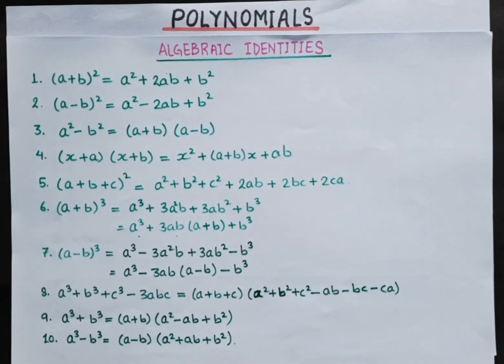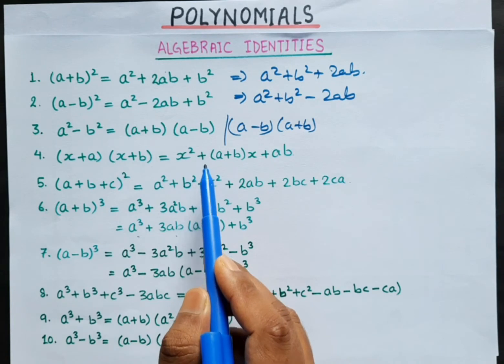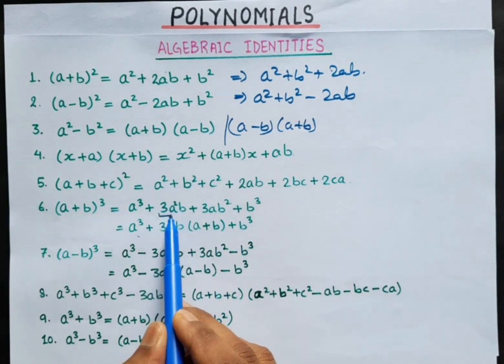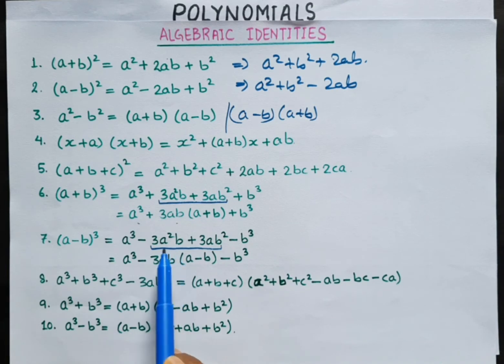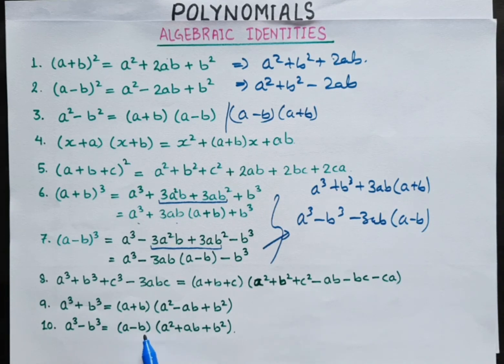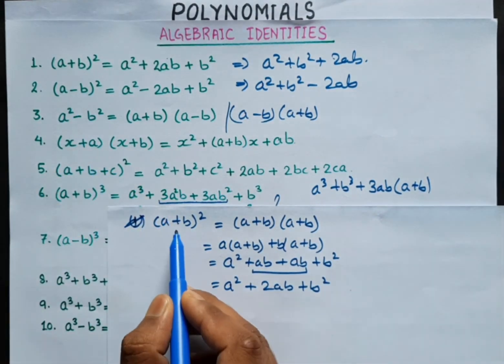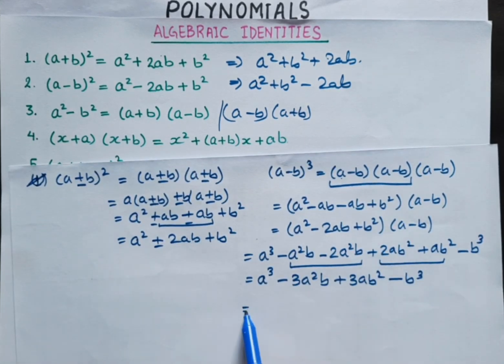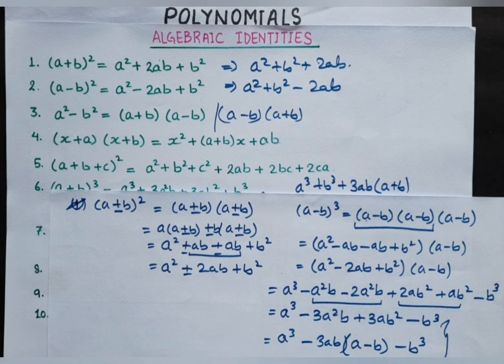Class-9; Chapter-2: Polynomials, ALGEBRAIC IDENTITIES ; Part-17.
This is the 17th part video of the chapter-2 Polynomials of Class-9, CBSE. In this video you will learn the Algebraic Identities.